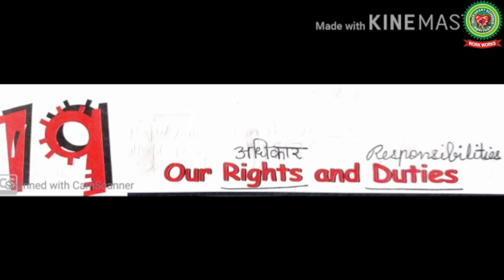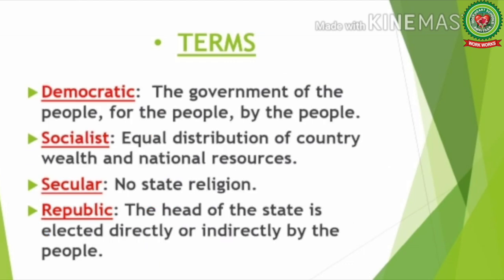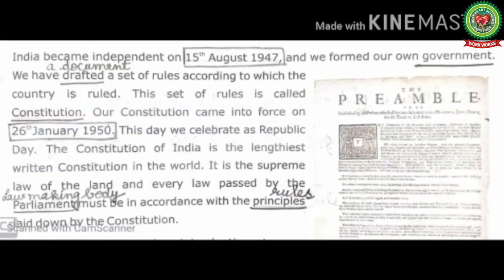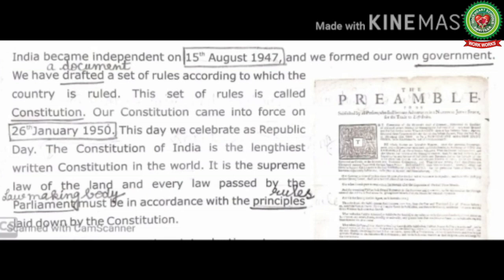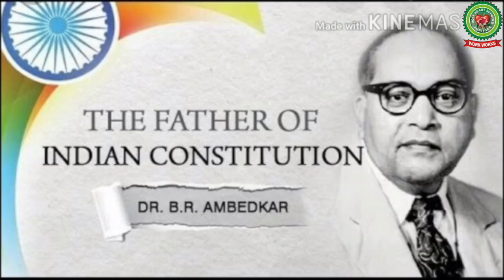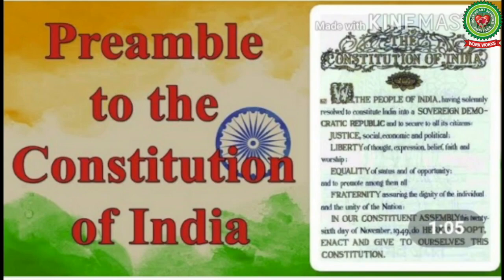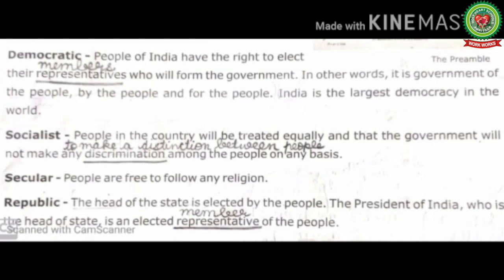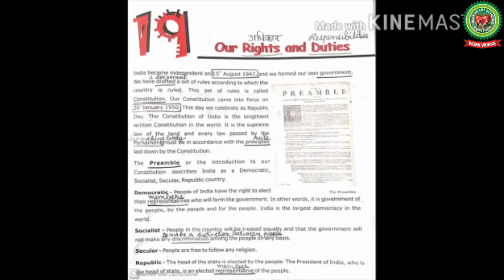Our Rights & Duties 1|Class 4|Social Studies|Holy Heart Schools|May 25 2020